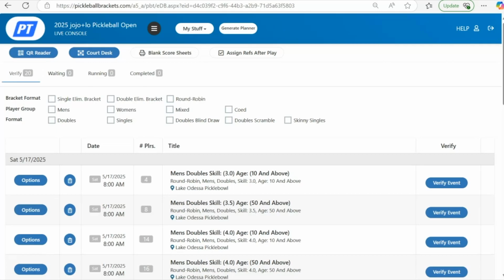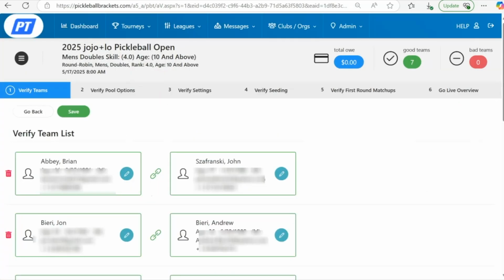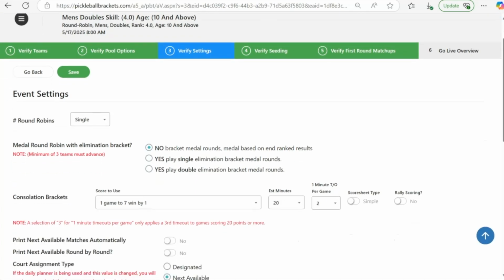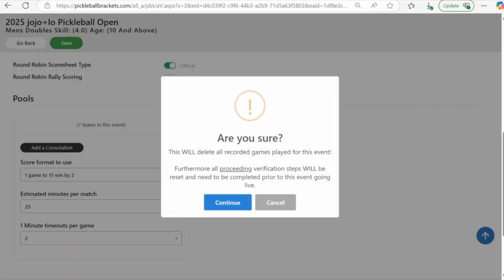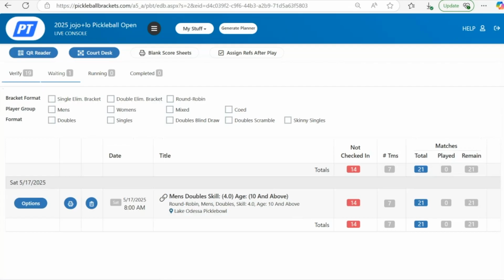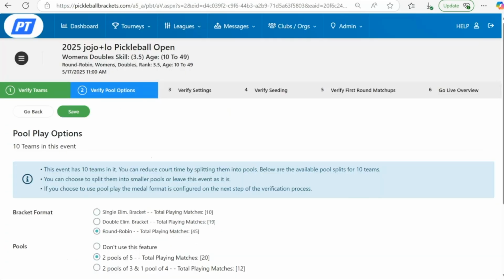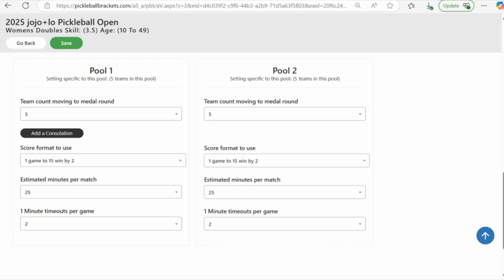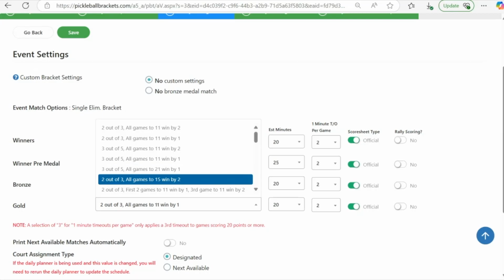How to Verify Events Using the Live Console (Training Series)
Verifying your events is an extremely important step in preparing for tournament day.  Learn how to verify your events in the live console to get your events tournament ready.  This is part 1 on training in the live console.  Part 2 covers using the live console once your events are verified.

Notable Timestamps:
0:00 - Intro
0:40 - Verifying an event
2:35 - Live console Waiting
2:45 - Verifying a double round robin event
3:10 - Verifying an event with multiple pools
4:06 - Verifying a Double elimination event
4:26 - Single elimination event